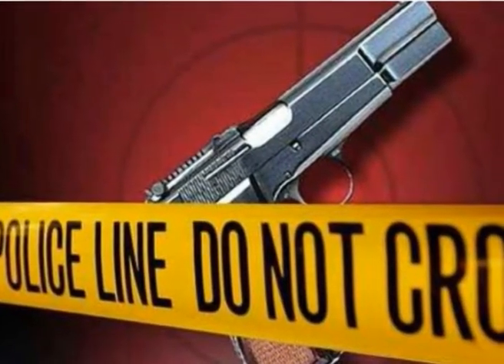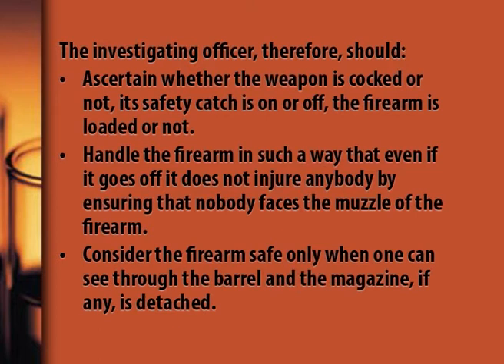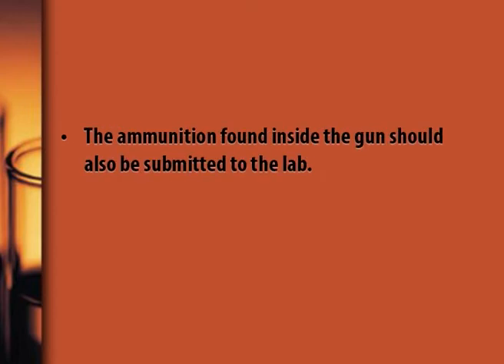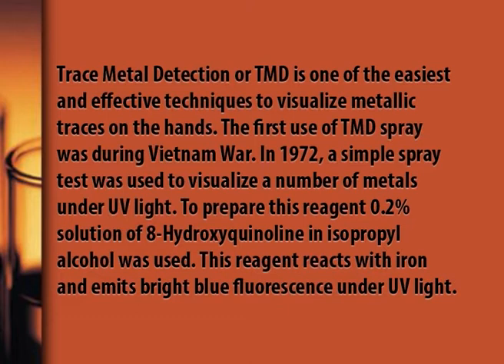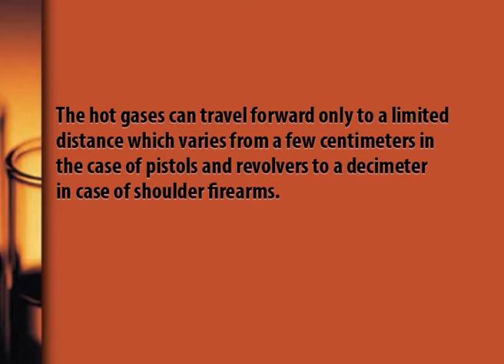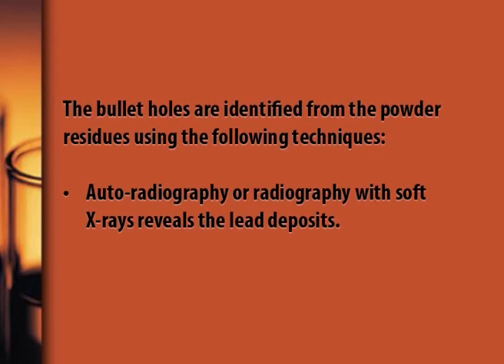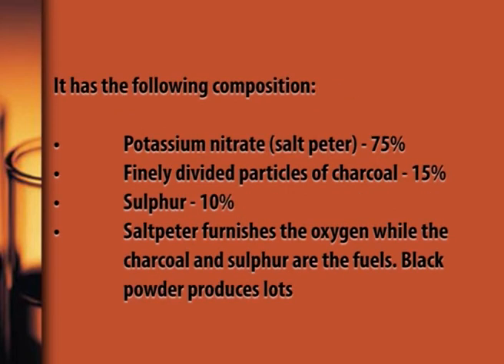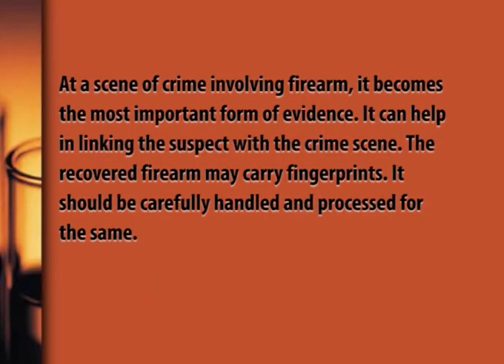firearm at scene of crime (CH-06)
Subject : Forensic Ballistics
Course : UG Course in Forensic Science

Sub: P07 = An Overview of Forensic Science
Course Name: BA (Criminology)